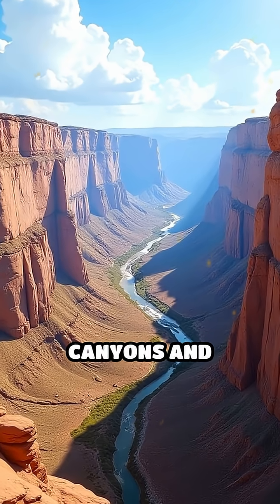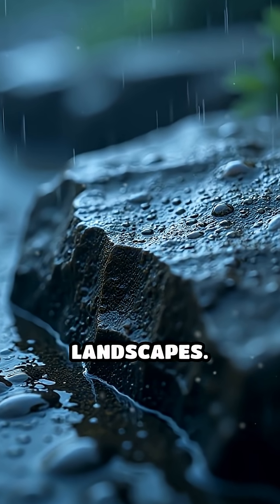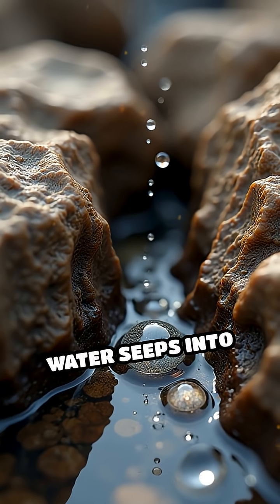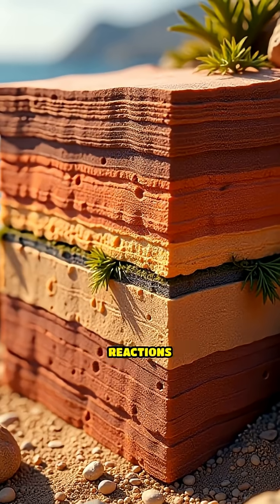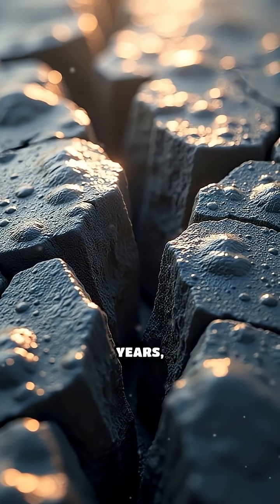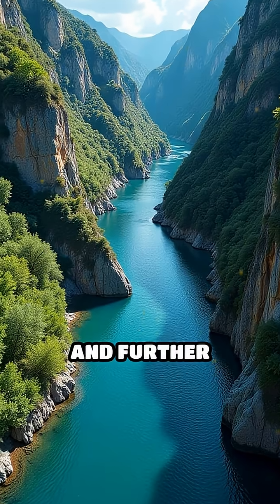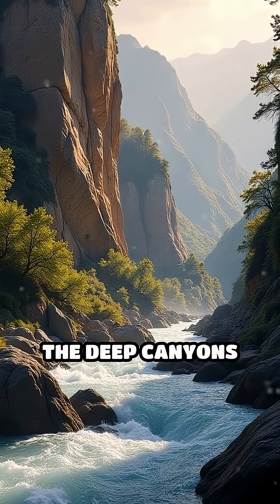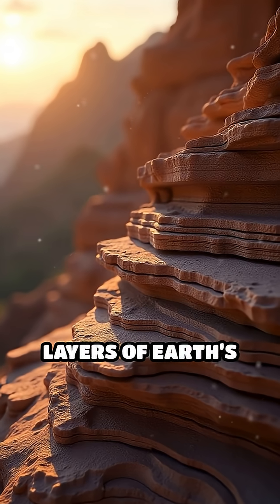How Chemical Weathering Shapes Canyons & Cliffs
Discover the hidden power of chemical weathering in sculpting stunning canyons and cliffs!